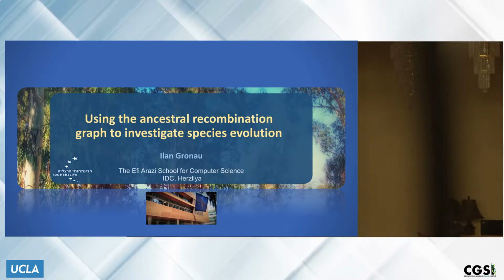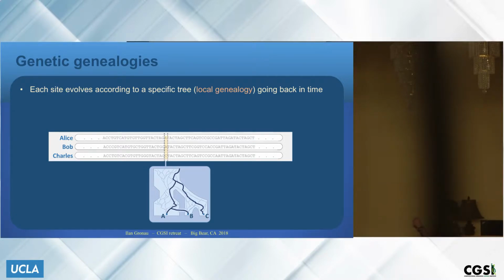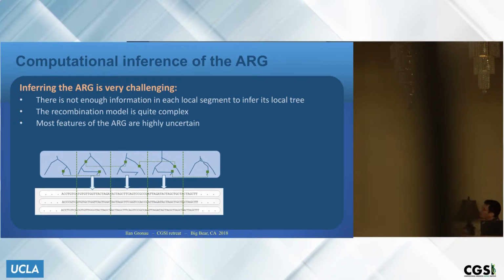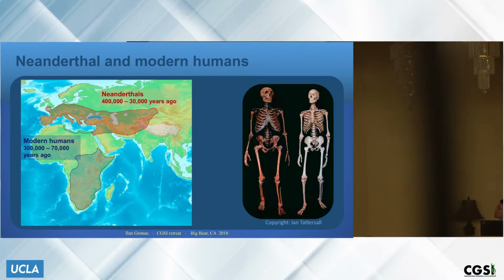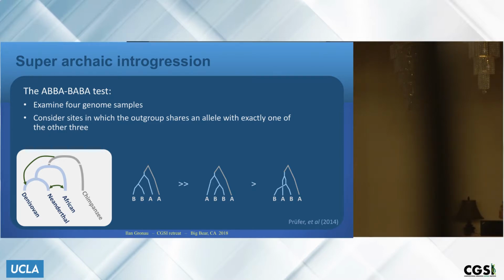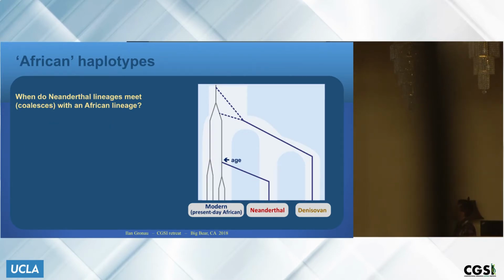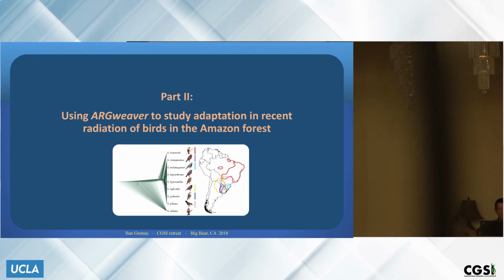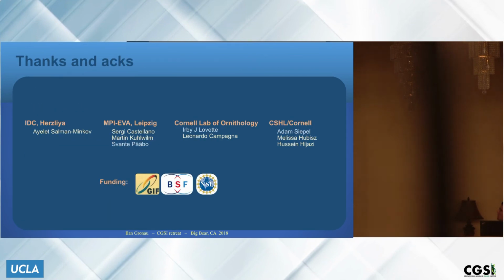Ilan Gronau "Using the ancestral recombination graph to investigate..."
Big Bear lake Retreat
Computational Genomics Summer Institute